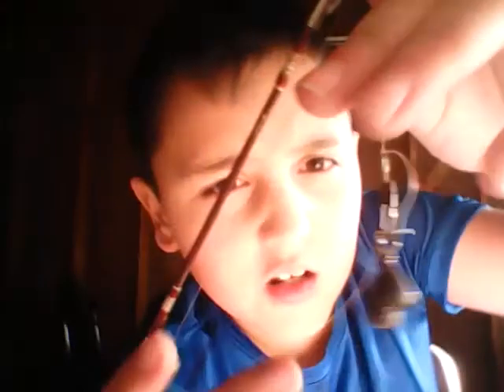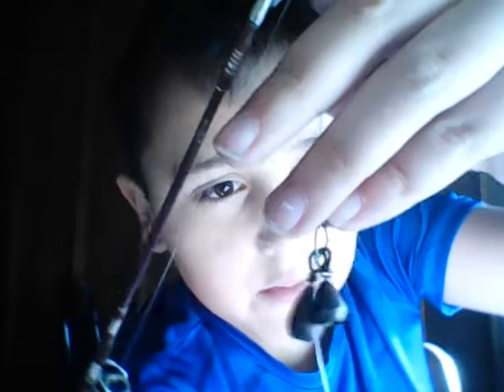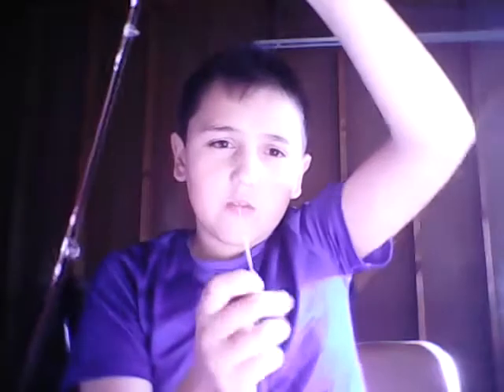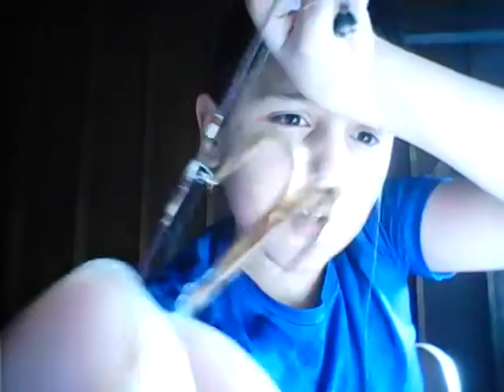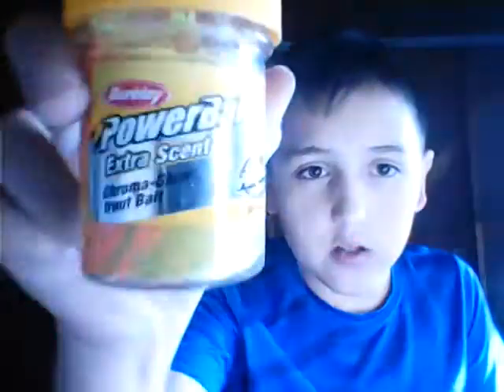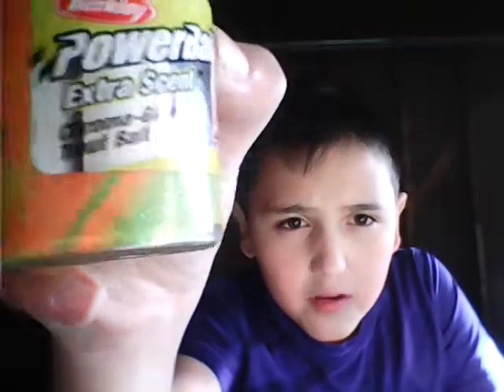How to fish rainbow trout with power bait rig